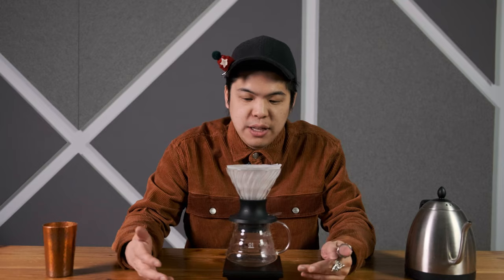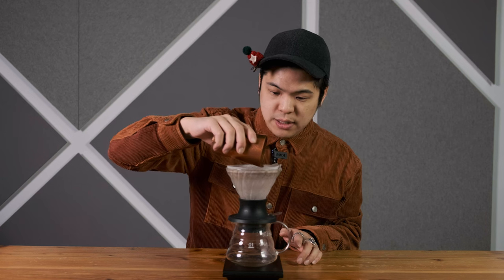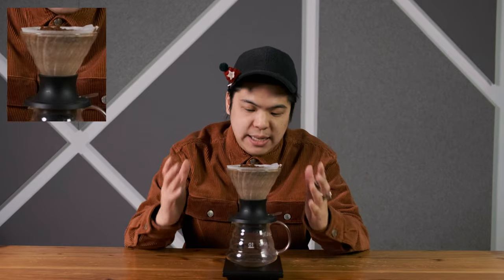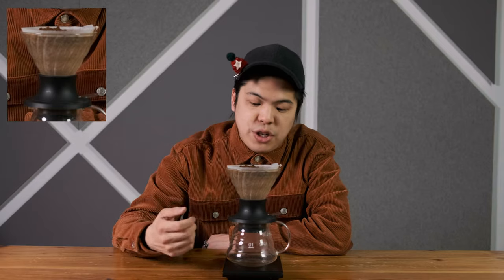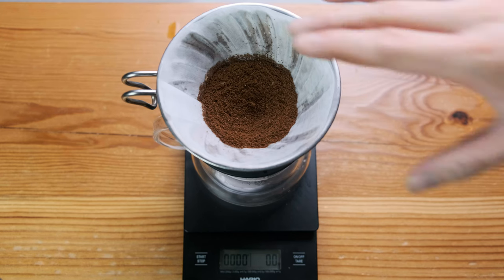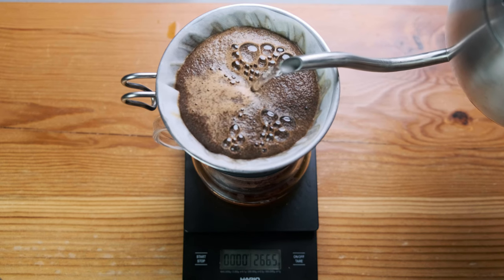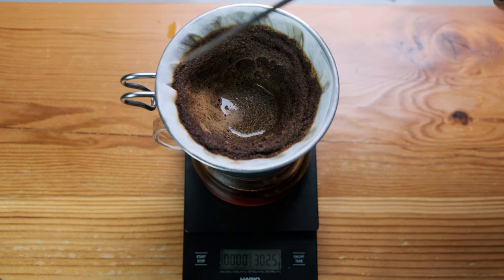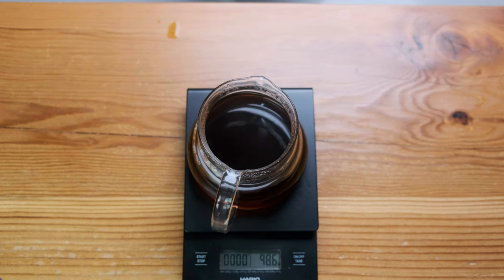Sink or Swim? Theory Behind Pressing Your Coffee Grinds (Pour Over Theories)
TIMESTAMPS:
0:00 Intro
0:26 Why Pressing Grinds Matter?
2:54 What Happens When You Don't Press?
5:22 How to Address the Issue?
7:33 Final Thoughts